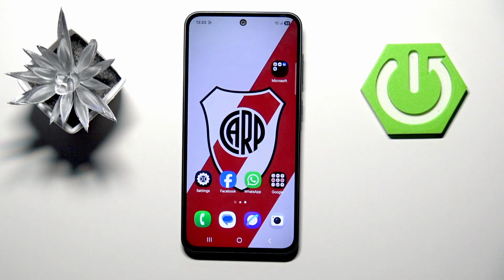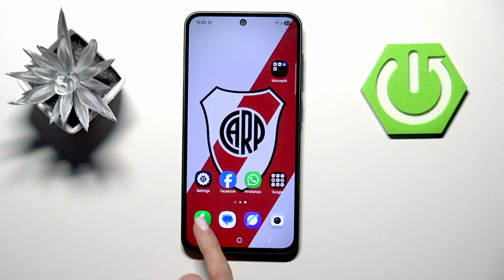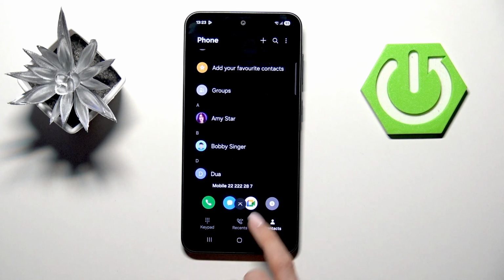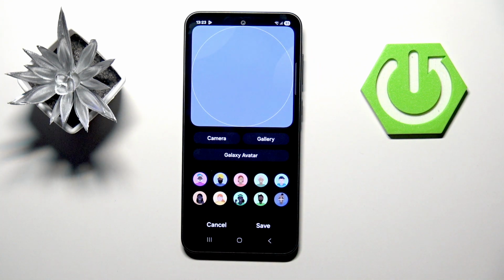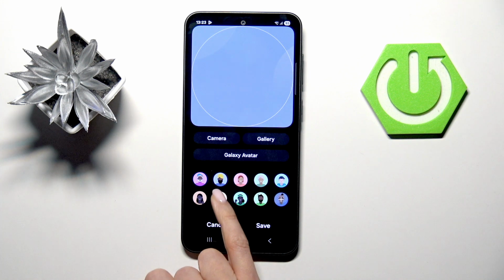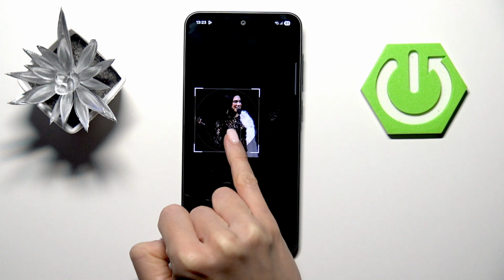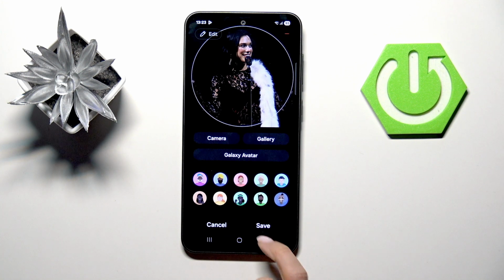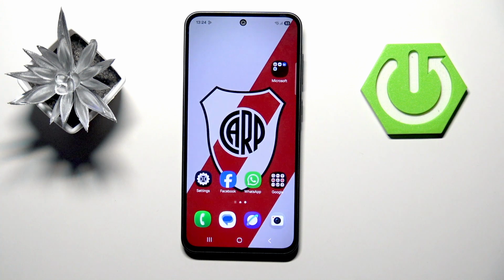SAMSUNG Galaxy M56 5G – How to Add Contact Photo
Want to personalize your contacts on the SAMSUNG Galaxy M56 5G? In this video, you’ll learn how to easily add a photo to any contact on your Samsung Galaxy M56 5G. We’ll show you step-by-step how to open your contacts, select the person you want to update, and assign a profile picture using your camera, gallery, avatar, or stickers. Adding a contact photo makes it easier to recognize who’s calling and gives your contact list a personal touch. Follow along to make your Samsung Galaxy M56 5G contacts more visually appealing and organized.

How to add a contact photo on SAMSUNG Galaxy M56 5G?
How to change contact picture on SAMSUNG Galaxy M56 5G?
Where to find the option to set a profile photo for contacts on SAMSUNG Galaxy M56 5G?

0:00 Introduction
0:11 Open Contacts and Select Contact
0:17 Edit Contact and Choose Photo Option
0:26 Select Photo Source (Camera, Gallery, Avatar, Sticker)
0:37 Customize and Save Contact Photo
0:55 View Updated Contact Photo
1:14 Outro